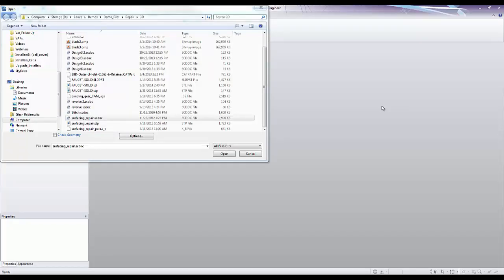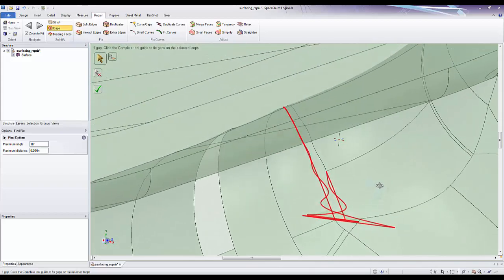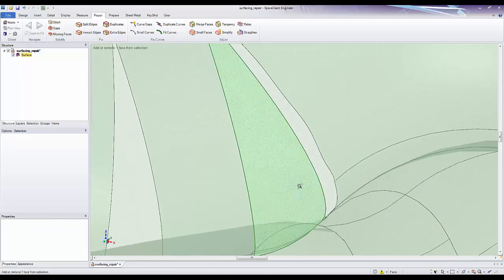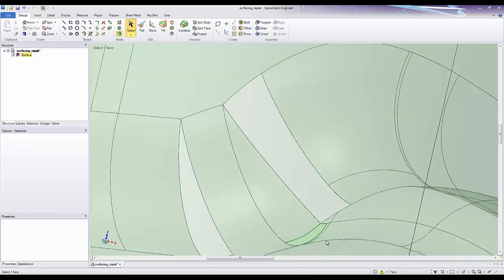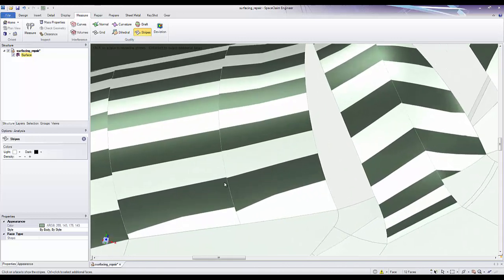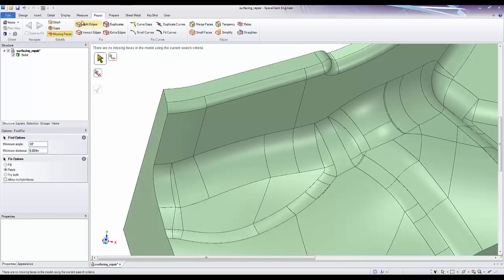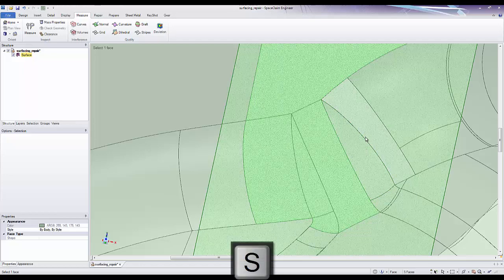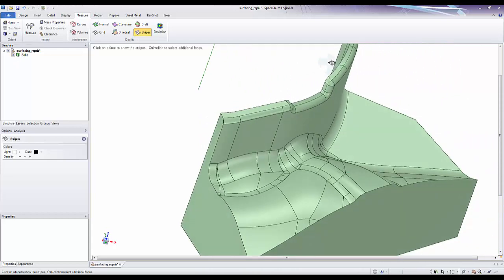2- Deleting Replacing Corupt Faces